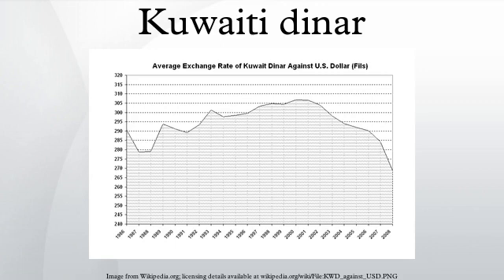Kuwaiti dinar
The dinar (Arabic: دينار, ISO 4217 code KWD) is the currency of Kuwait. It is sub-divided into 1,000 fils.